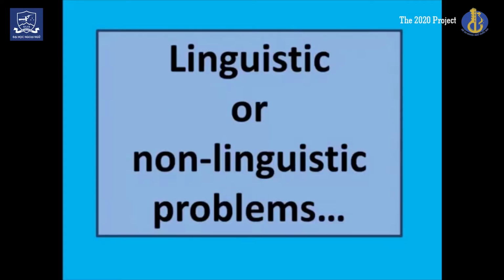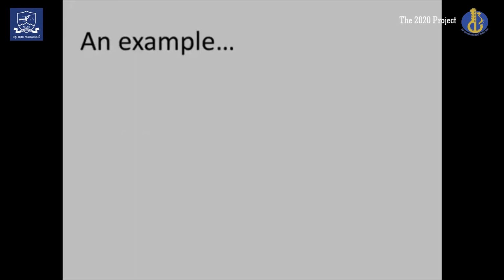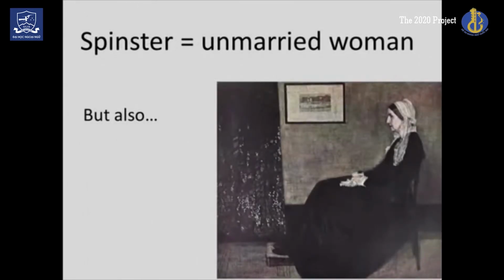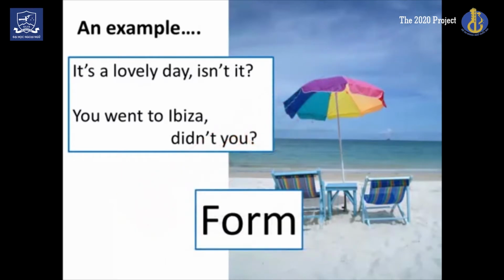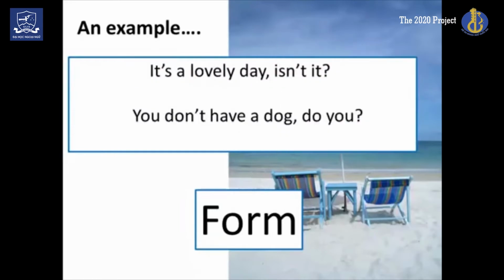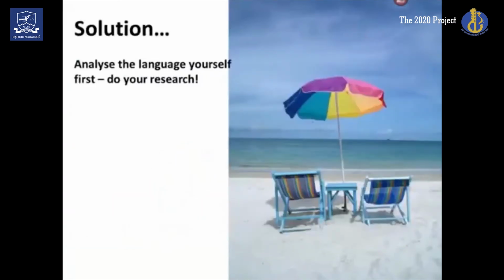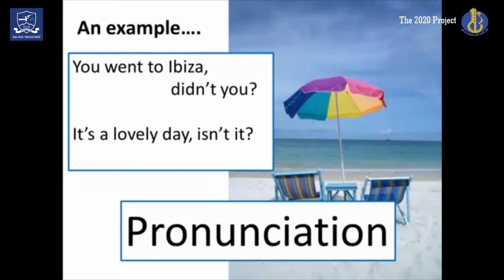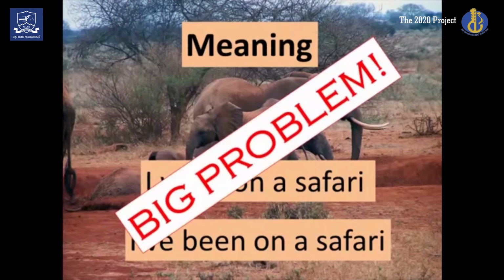M6 Lecture 1 Planning a lesson Views, Problems and Solutions